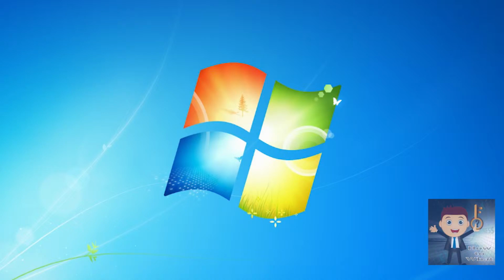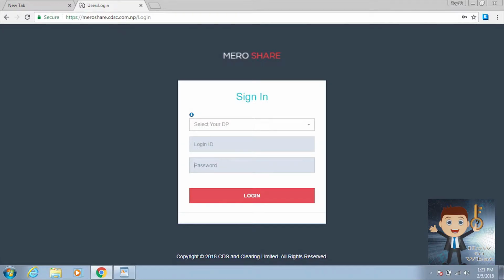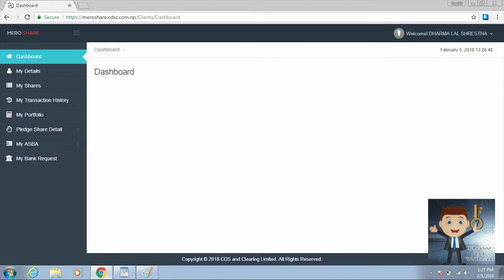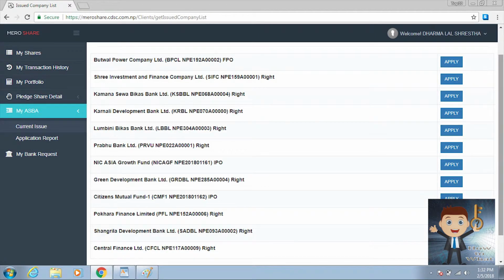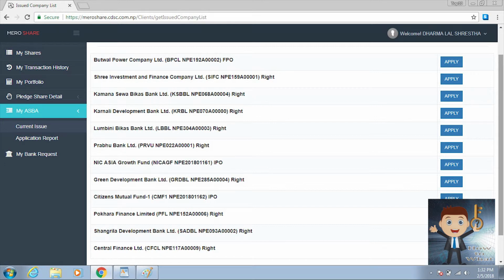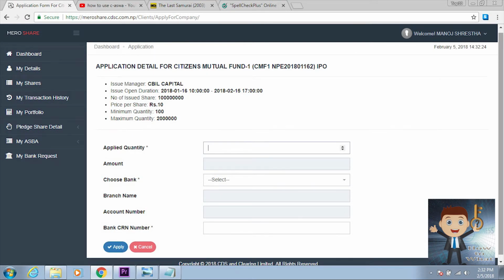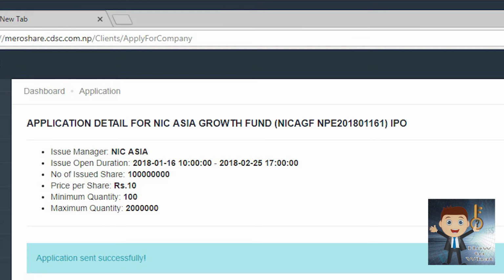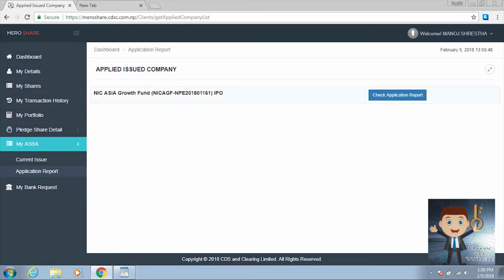How to use C-Asba to apply for IPO/FPO and Right Share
This will be very useful to everyone by using C-Asba to apply for IPO/FPO and Right Share.